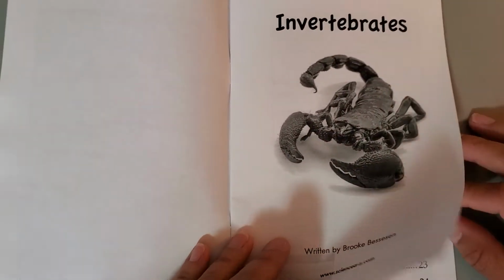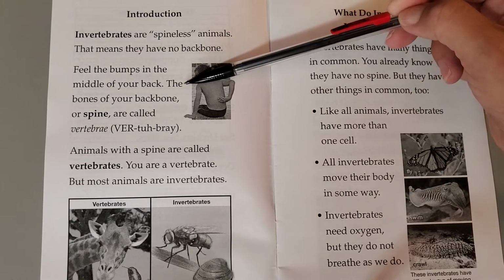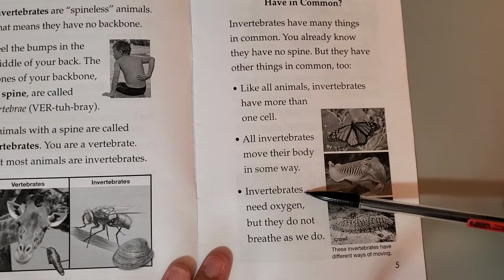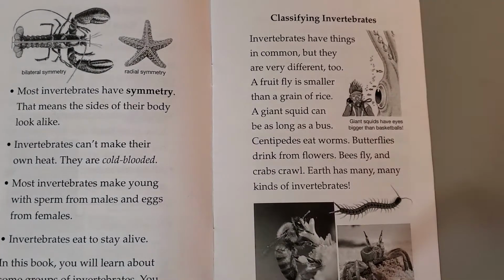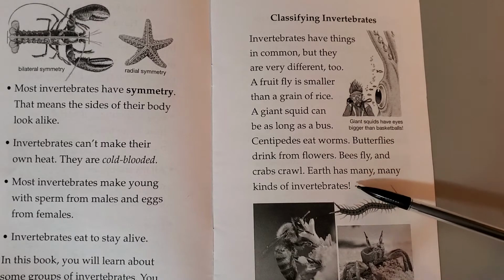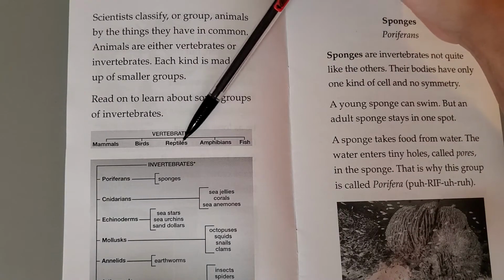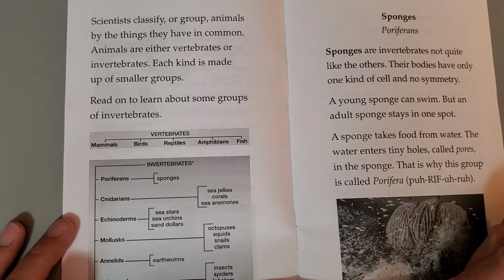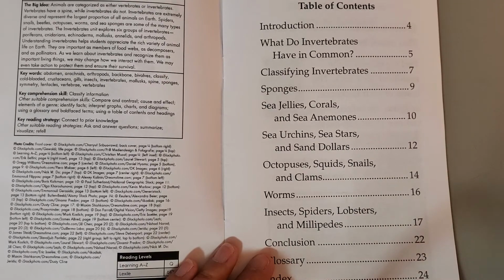Dragon Camp 2020 Week 3: Invertebrates part 1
Science A-Z